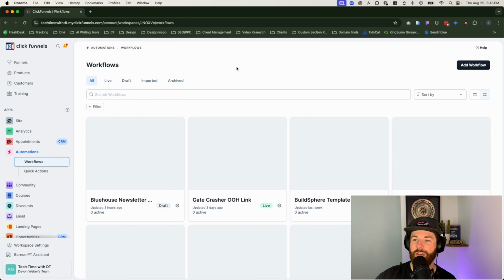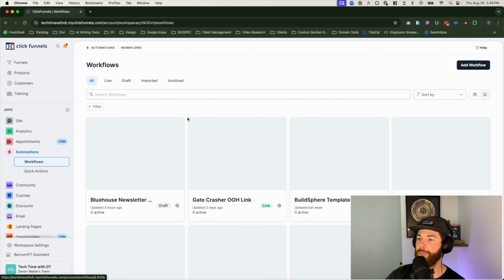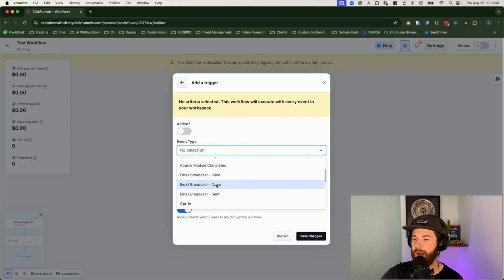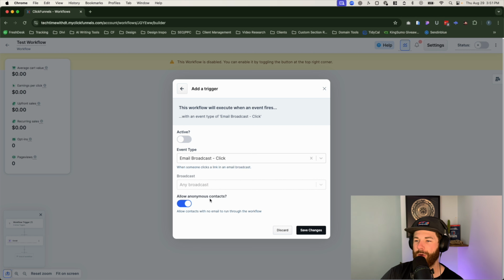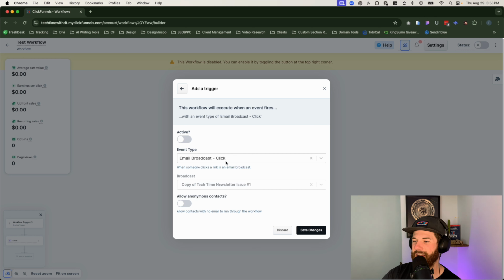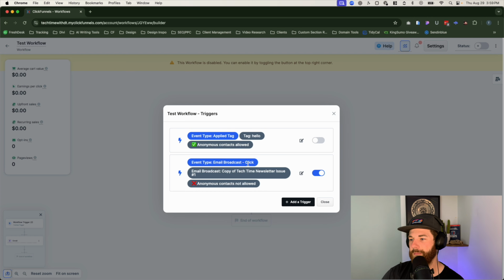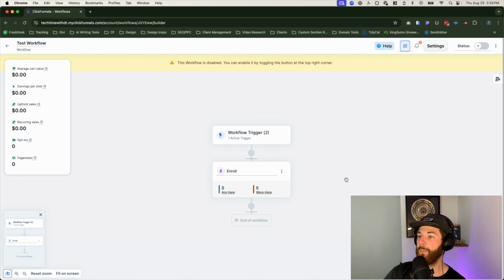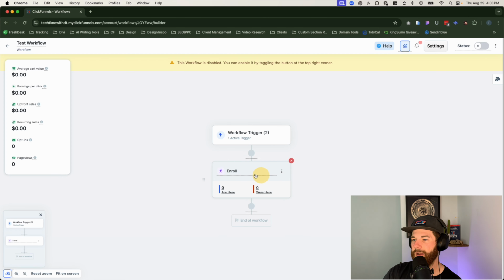How to Trigger Workflows from Broadcast Emails in ClickFunnels 2.0 | Step-by-Step Guide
In this video, Tyson from Repair My Funnel walks you through the process of setting up workflows in ClickFunnels 2.0 based on specific actions in broadcast emails. Learn how to trigger automated workflows when a user clicks a link, opens an email, or receives a broadcast. This feature allows you to create highly customized and targeted experiences for your audience, improving engagement and conversions.

In this video, you’ll learn:

 • How to navigate to the workflows section in ClickFunnels 2.0.
 • How to set up triggers based on email broadcasts.
 • Tips for activating and managing multiple triggers in a workflow.
 • Best practices for ensuring your workflows run smoothly.

⏰ Timestamps:

 • 00:00 - Introduction to Workflow Triggers in ClickFunnels 2.0
 • 00:48 - Navigating to the Workflow Setup in ClickFunnels 2.0
 • 01:38 - Overview of New Email Broadcast Triggers
 • 02:29 - Setting Up and Activating Triggers in Workflows
 • 03:20 - Final Checks and Enabling Your Workflow